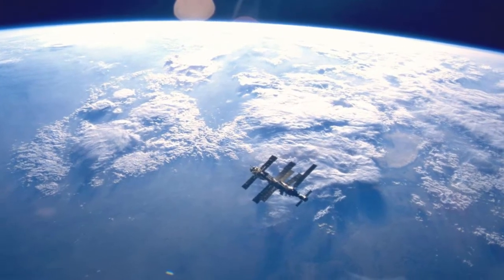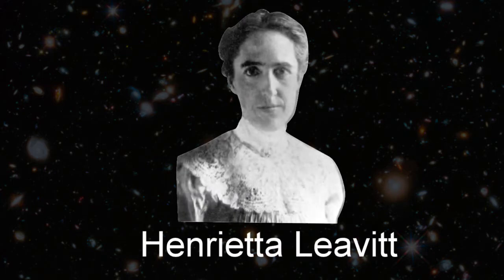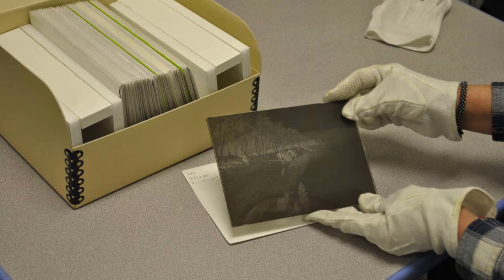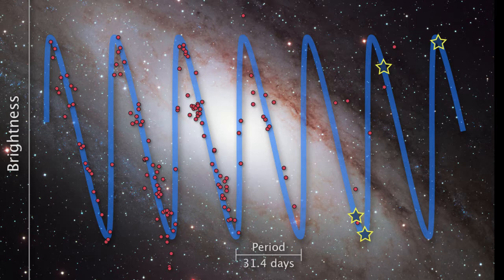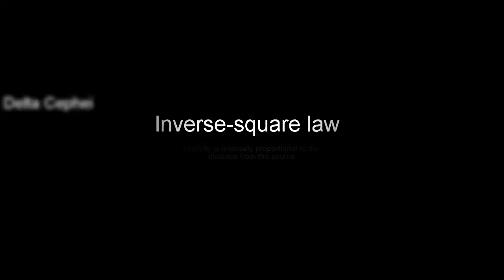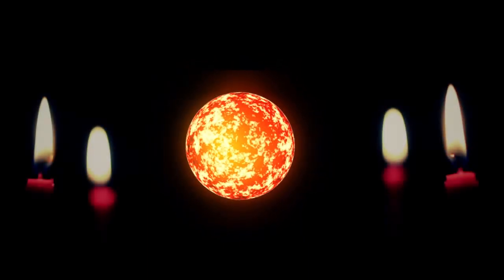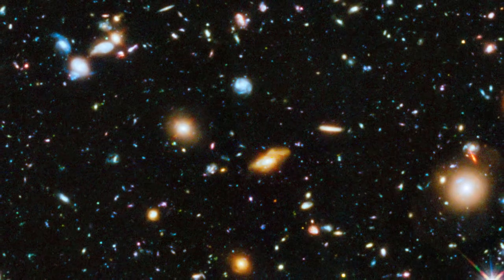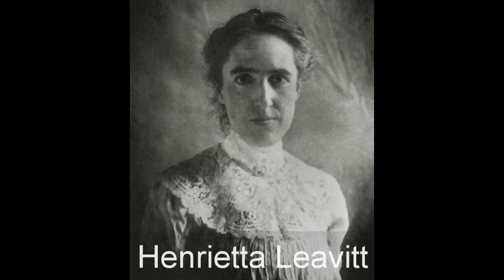Her Contribution: Henrietta Leavitt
Henrietta Leavitt made key discovery that unlocked the true scale of our universe.